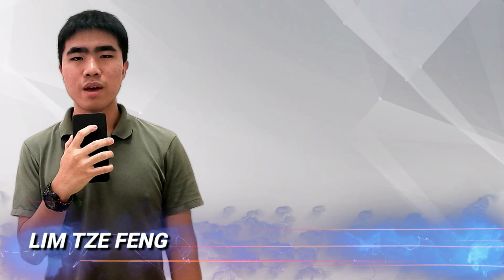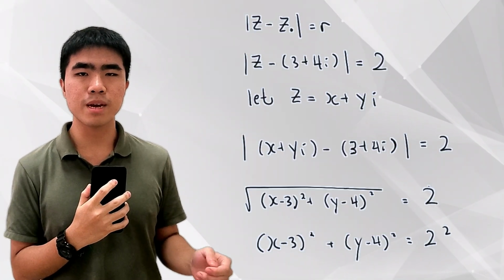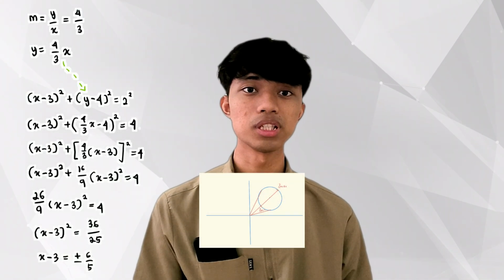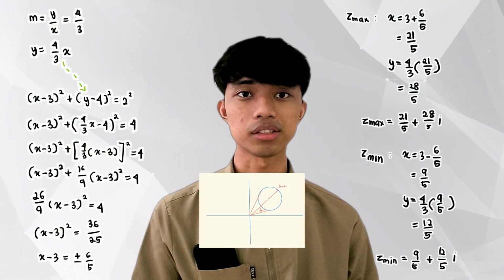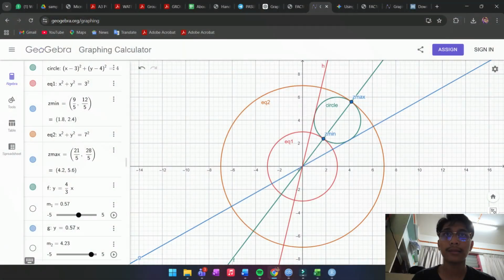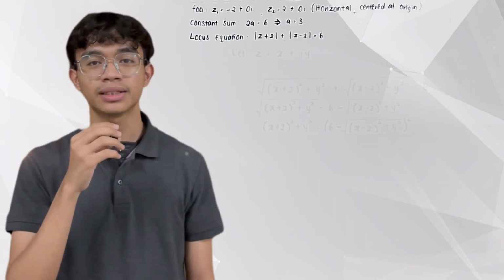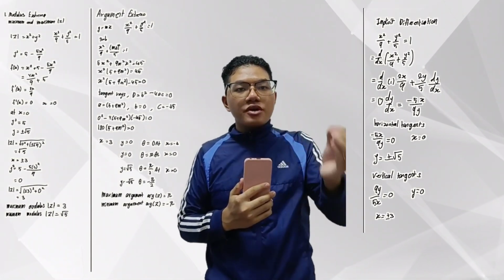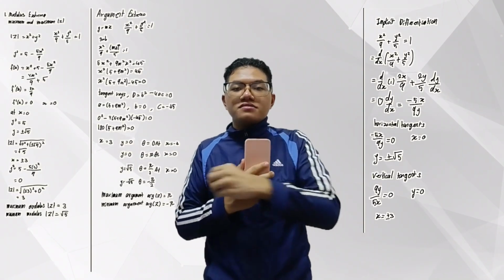FAC1004-FB2-25/26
MUHAMAD ASMAWI FAHMI BIN JAIN - 25000351
NIK MIFDZAL BIN NIK NUBHAN - 25000947
ADIB TALHAH BIN BADRUL HISHAM - 25001450
LIM TZE FENG - 24220002
AMMAR AIMAN BIN ARIFF AFFENDI - 25000338
MUHAMMAD HARITH RAFIQI BIN AZMAN - 25001859